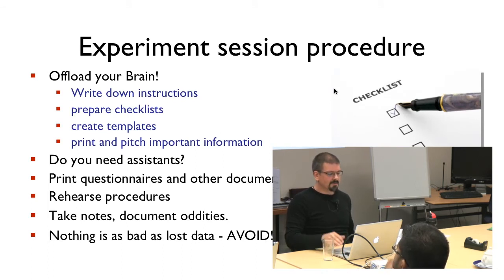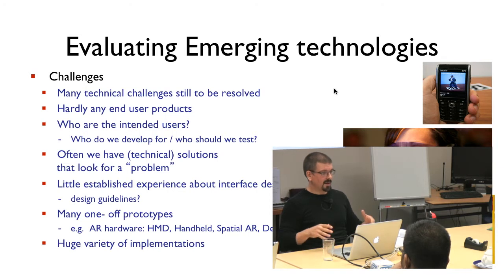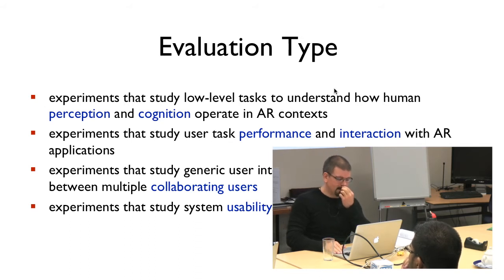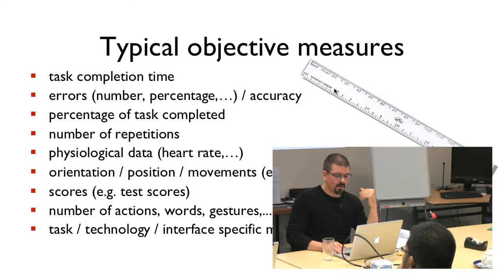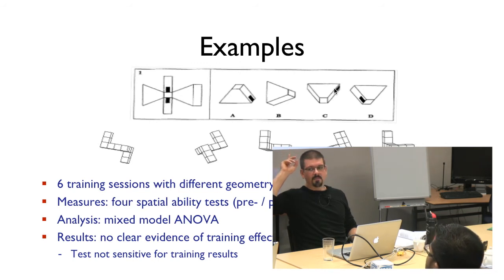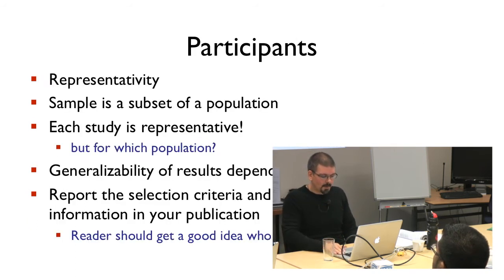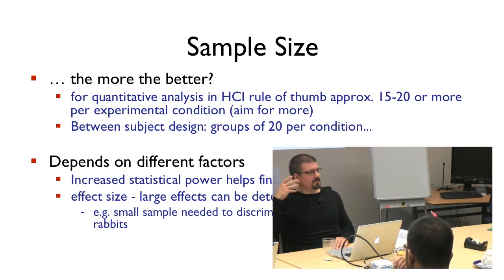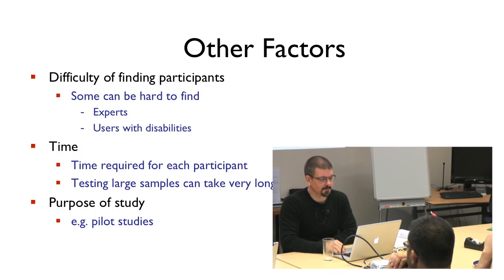HITD601 - Evaluation Lecture 2012 S1 W03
This is the evaluation lecture week three for the Master in Human Interface Technology Master (MHIT) program at the HIT Lab NZ. (2012, Semester 1)